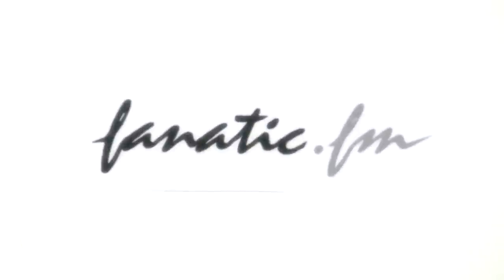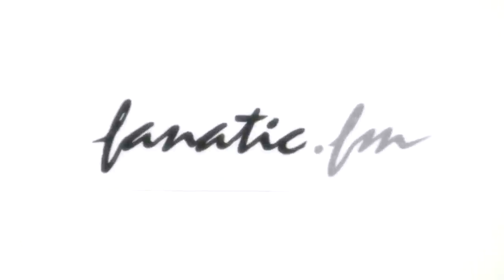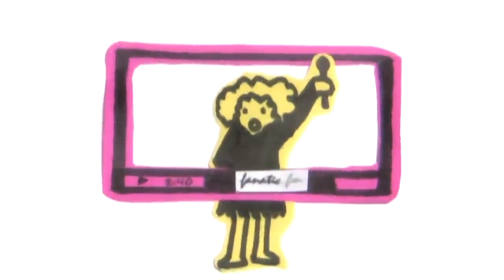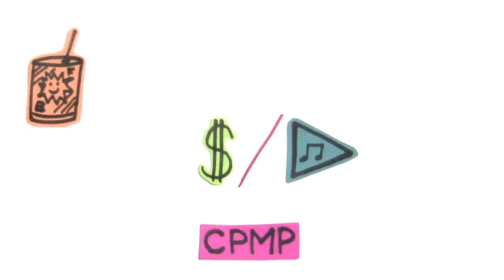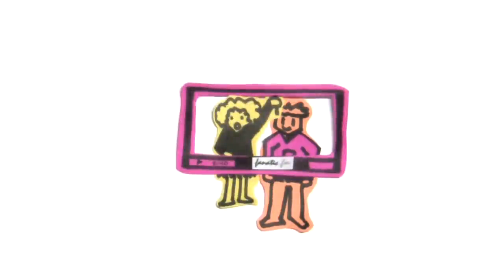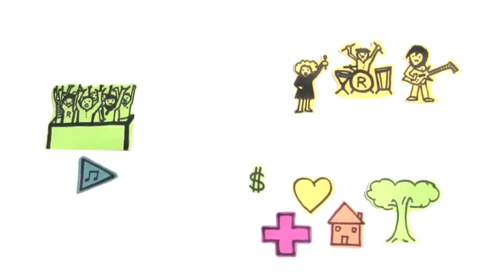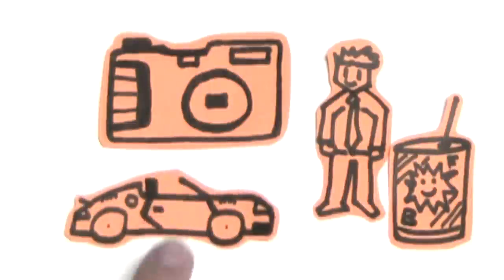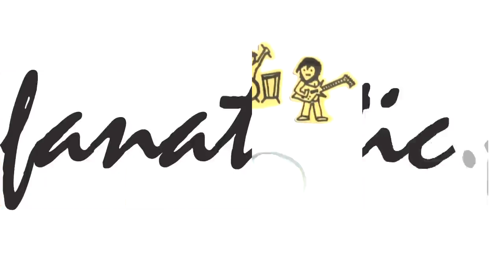fanatic.fm: Music that changes the world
Where musicians, brands and fans unite for music that changes the world.

At fanatic.fm, musicians, brands and fans unite to create music that changes the world. Here's how it works:

A rock band is about to drop their new album online, but they can't find a way to directly monetize music listening. The band doesn't want to charge fans and it definitely doesn't want to sell out to annoying corporations.

That's where fanatic.fm comes in. For musicians, fanatic.fm is an innovative album publishing platform where brands bid to sponsor new musical projects. Every time music is played using the fanatic.fm player, which can be embedded in any site or social meida page, our rock band is paid a set cost per music play by their sponsor.

In exchange for their support, sponsors are given the opportunity to refresh their image and become trendsetters in the world of music. Not only can sponsors use the band's music for within their own social media campaign, but also they can co-promote directly on a band's music player.

And perhaps most importantly, charities all around the world benefit, because every time a song is played by music fans, a portion of the proceeds go to a charity of the musician's choice. In this way, fanatic.fm truly is a place where fans, brands, and musicians unite to create music that changes the world. Visit now and see how you can help make a difference through music.